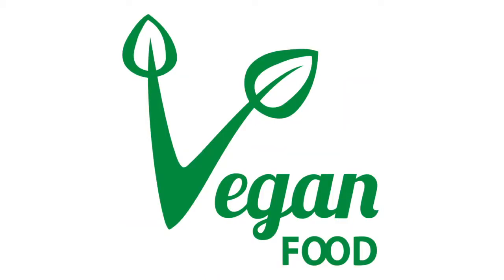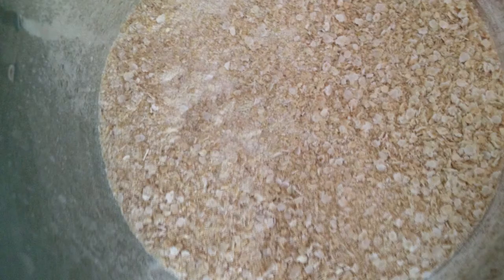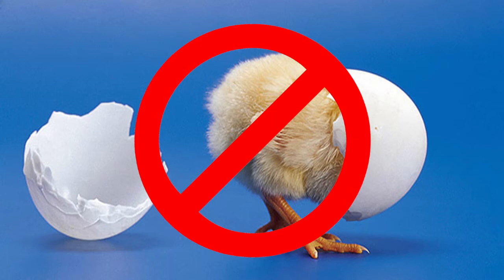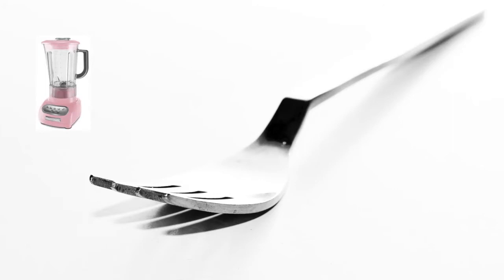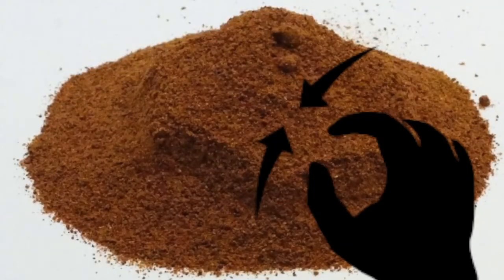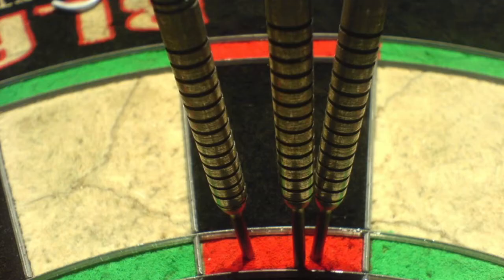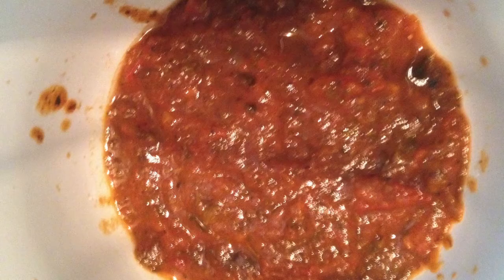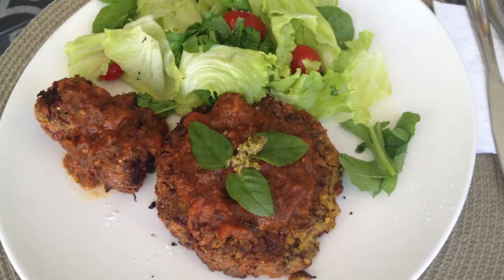Techno Chef - The House Munch. S1E1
Techno Chef (The House Munch) is a new Vegan cooking show brought to you by the Bora Bora Music group and labels, Technodogs, An Acid Test and Deepfiction recordings, presented by Gee Moore.

Series 1 - The House Munch  - Episode 1, Veggie Cake (burger)

Ingredients:
Veggie Cake :
Chickpeas (and peas) (mashed)
Beetroot (Grated small pieces)
Carrots (Grated small pieces)
Onions (cut very small)
Sweetcorn
Oats
Coconut oil
Himalayan Pink Salt
Oregano
Sunflower seeds
Turmeric and/or Cumin
Curry
Paprika
Pepper
Nutmeg

Tomato sauce dressing:
Plum tomatoes (skinned)
Salt
Pepper
Onion fine chopped
Oregano (or herbs of your choice)

Salad:
Lettuce
Cheery tomatoes
Cucumber
Nuts
Dried fruit
Chopped Onion (Fine)

Salad Dressing:
Apple cider vinegar
Olive oil
Honey
Oregano
Honey

Music played:
Gee Moore - Go To The Sun (BVision Mix) - Bora Bora Music
Dave Gallier - Fortune Favours - Deepfiction
Gee Moore, BVision - Elektronism (8 Channels mix) - Superfreq
Lui- & Arialdo - Extraña  (Gee Moore Mix) - Deepfiction
Edit Smith - Mind Swipe - An Acid Test
Dave Gallier - Bellah - Deepfiction
Alan Prosser, Gee Moore - Basic Income Outcome - Technodogs
Edit Smith - I Prefer Autumn Anyway - An Acid Test
Edit Smith - Feel In Love (Mind Swipe Redux) - An Acid Test
Gee Moore - Oh The Goolies - Bora Bora Music
Gee Moore - I will Techno for an answer - Bora Bora Music
Lui- & Arialdo - Early out work - Bora Bora Music
Gee Moore, Papertoy Life (Mobius Strum mix) - Bora Bora Music
Edit Smith - One Night With Vasquez - Technodogs